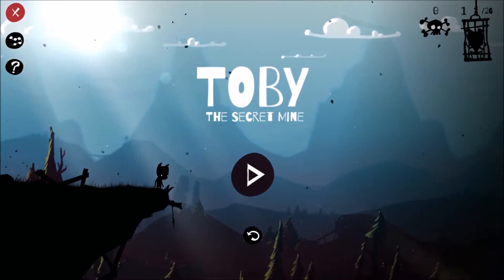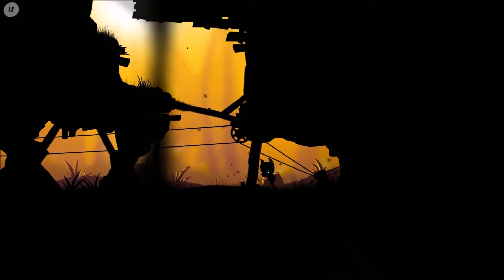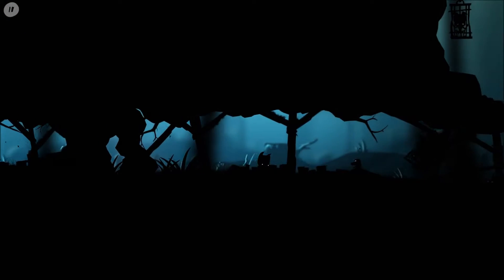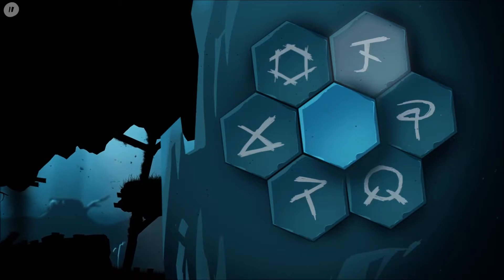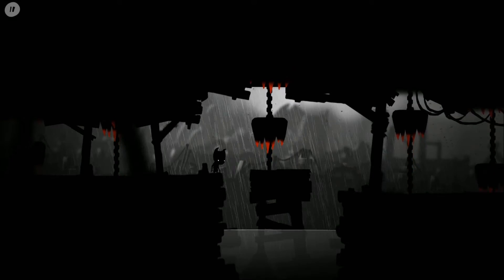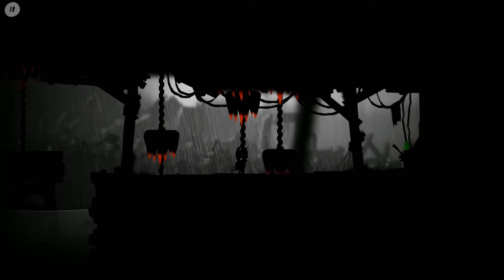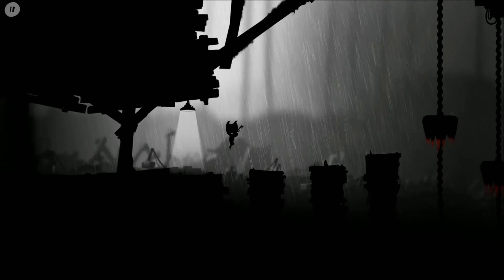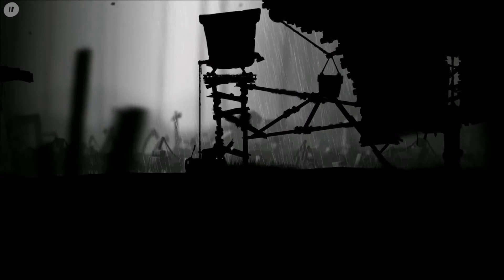Scouting Party: Toby: The Secret Mine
Alex spelunks into the secret mine for dark puzzles and child cages. It's a grand old time.

Also watch: "Anthem VIP Demo | Quick Thoughts & Gameplay"